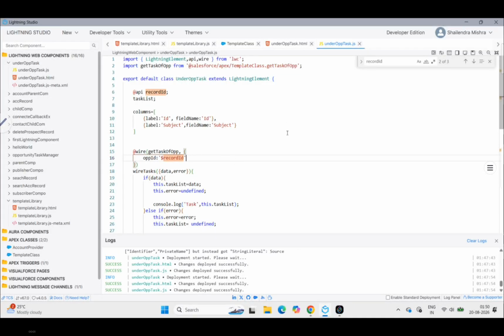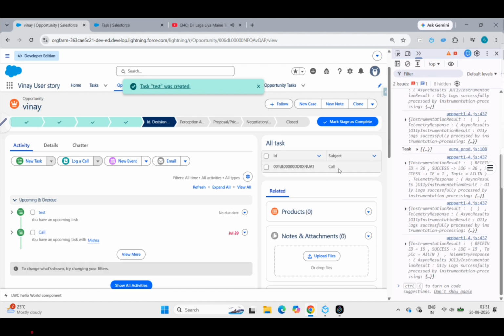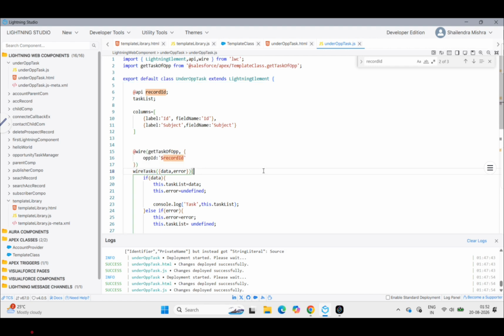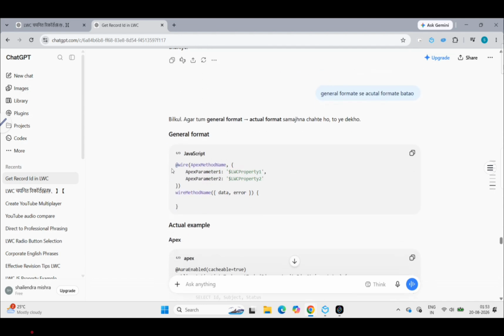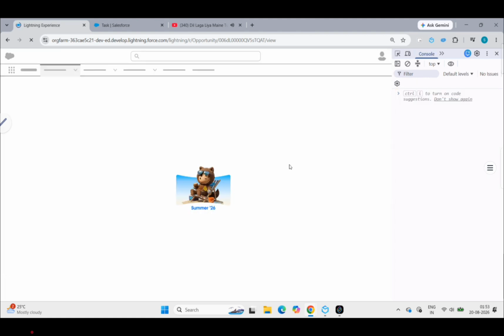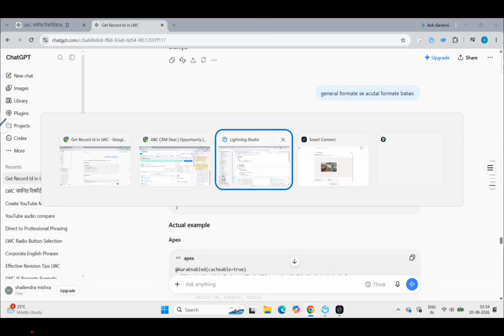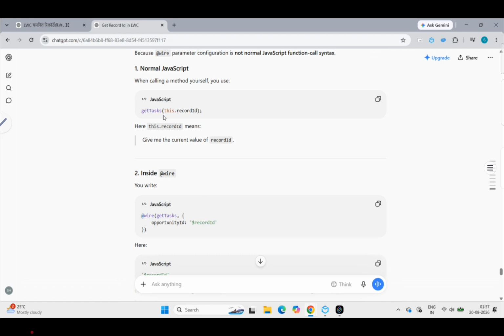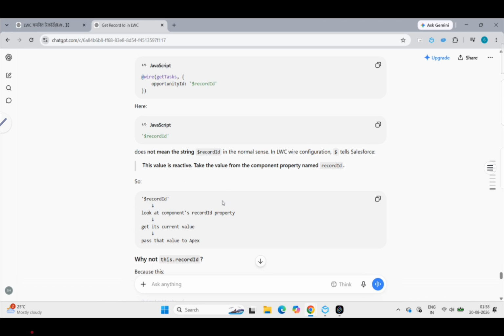19/8/Q1 '$recordId' in wire decorater